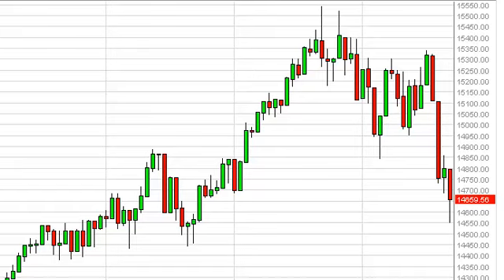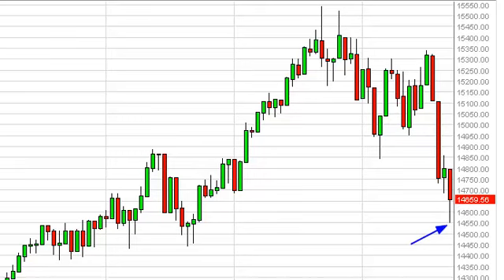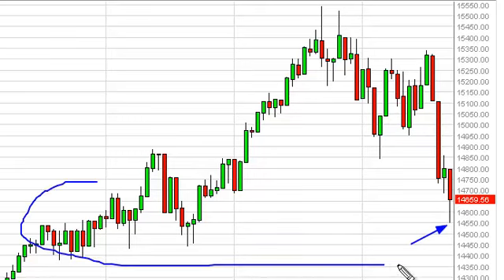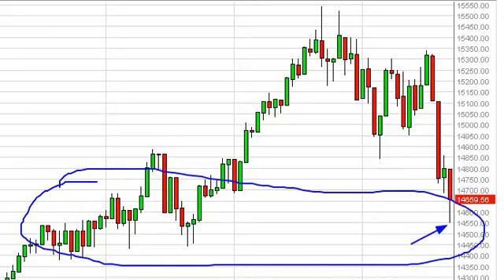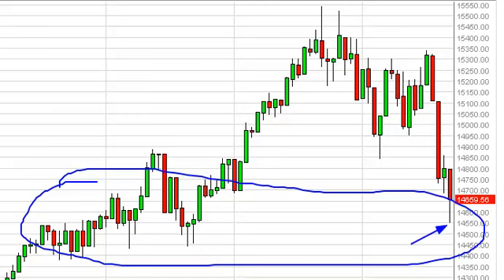Dow Jones 30 Technical Analysis for June 25, 2013 by FXEmpire.com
- June 25, 2013 index daily technical analysis for the Dow
Jones 30 INDEX. Find more information about Forex and Commodities News